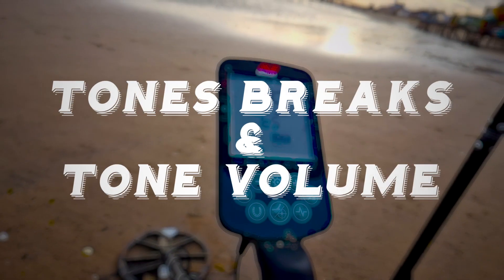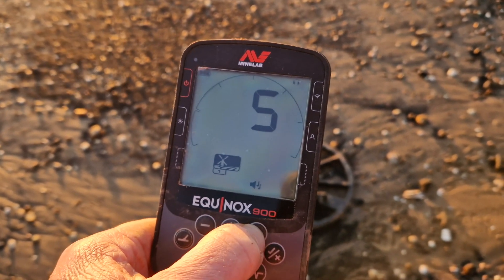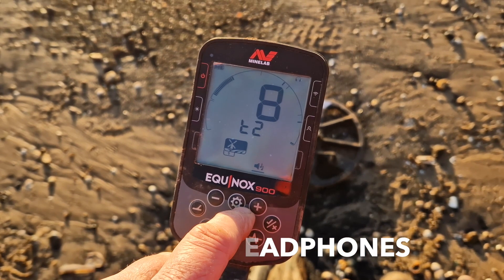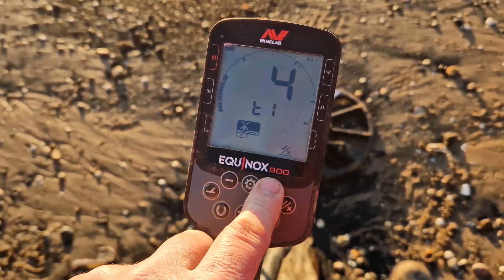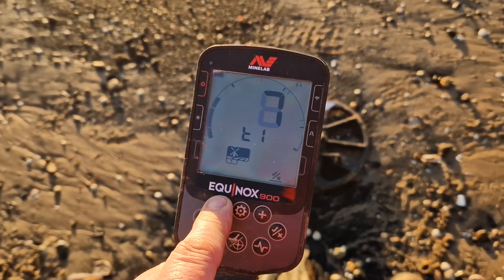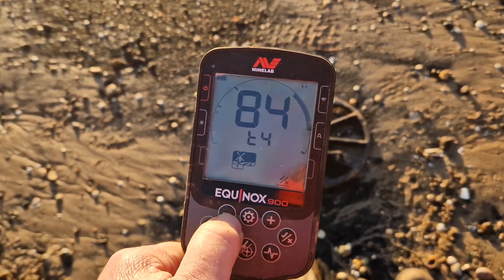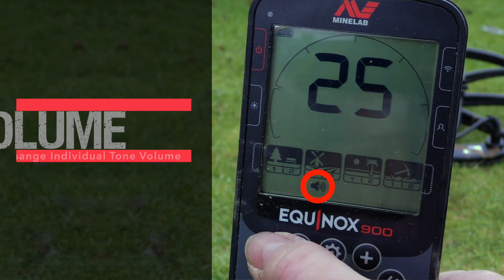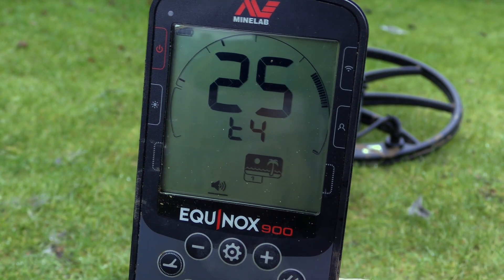HOW TO change tones breaks and volume of tones on Minelab Equinox 900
Minelab Equinox 900 how to change tones breaks and volume of tones.
We look at how Set up you equinox 900 metal detector to suit how you metal detect, change tone breaks and make a 3 tone profile and also lower volume of the tones

over the phone📞, or online 🖥 to grab some money off your purchase 💰 (some items not included). Crawfords Metal Detecting Discount Use CODE "PaulCee10" .

To change the tone breaks and volume of tones on your Minelab Equinox 900 metal detector, follow these steps:

Turn on your detector by pressing and holding the power button until the unit beeps and the screen turns on.

Press the Menu button on the control panel. This will bring up the main menu.

Use the arrow buttons to navigate to the "Tones" option and press the OK button to select it.

Within the discrimination menu, you can adjust the tone breaks and volume of the different tones. The tone break is the point at which the detector switches from one tone to another, and the volume determines how loud each tone is.

To adjust the tone break, use the arrow buttons to select the tone you want to adjust, and then use the plus and minus buttons to change the break point. You can set up to five tone breaks.

To adjust the volume of each tone, use the arrow buttons to select the tone you want to adjust, and then use the plus and minus buttons to increase or decrease the break point.

Once you have made the desired changes, press the Menu button to return to the main menu, and then press and hold the power button to turn off the detector.

Note: The Equinox 900 also has a Tone Pitch option within the Tones menu that allows you to adjust the pitch of the different tones. You can use this to customize the detector's audio to your liking.

Coiltek Coils i use for the MINELAB EQUINOX 👇
Coiltek Nox 15
Coiltek Nox 14x9
Coiltek Nox 10x5

Equinox 900 Metal detecting, and treasure hunting in the UK. With Paul Cee and Crawfords Metal Detectors.

0:00 Equinox 900 tones
0:05 Equinox 900 tone volume
0:11 he made me jump
0:18 equinox 900 tones available
0:30 equinox 900 tone breaks
0:58 change position of equinox tone breaks
2:06 tone volume